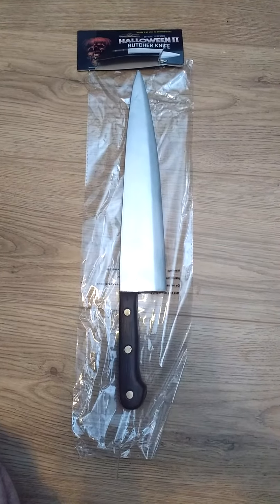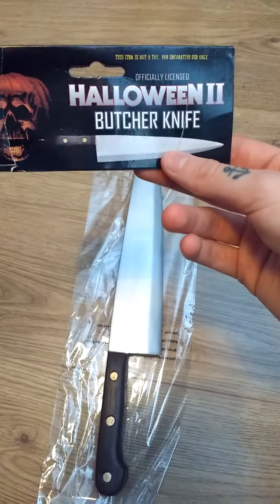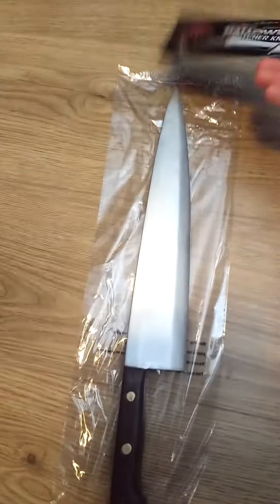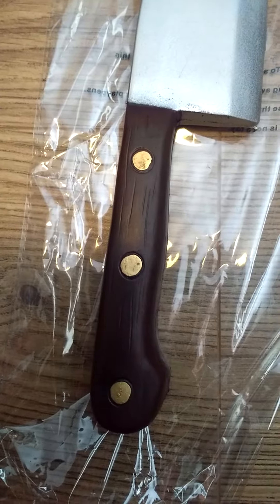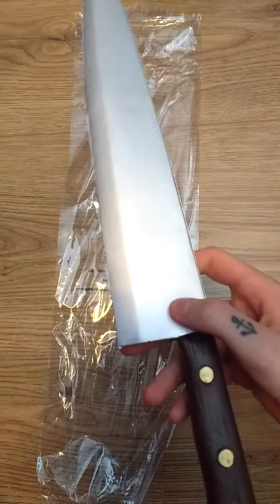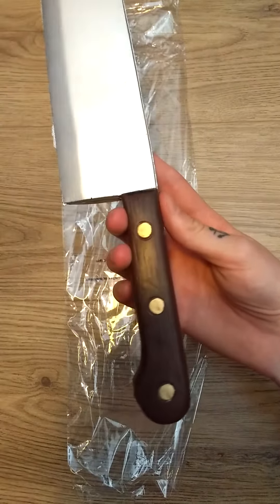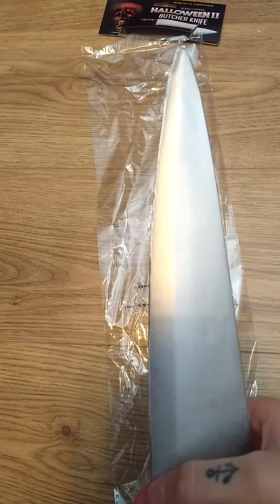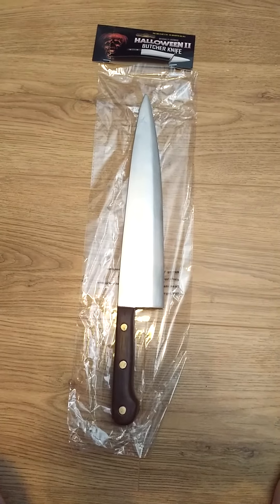Michael Myres H2 Trick Or Treat Studios Butcher Knife Review